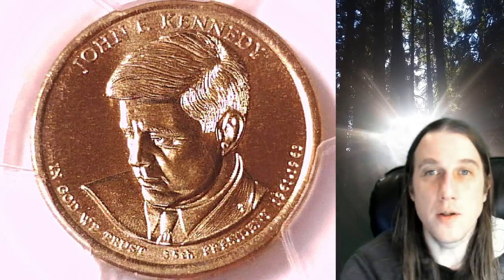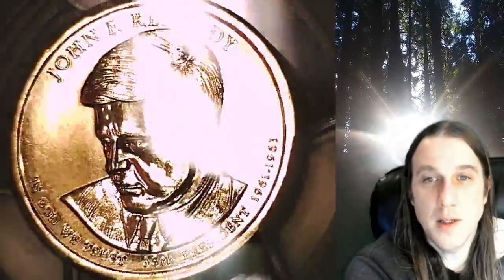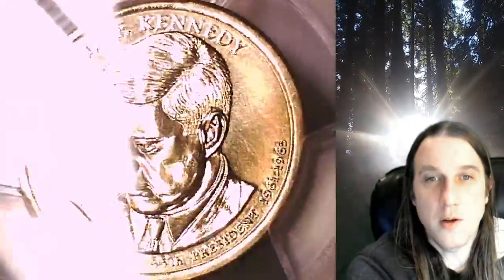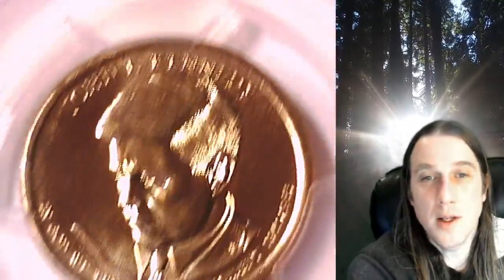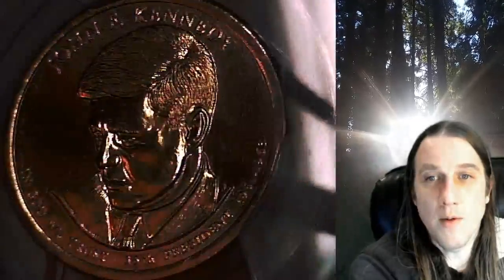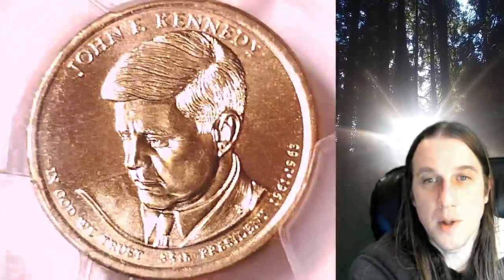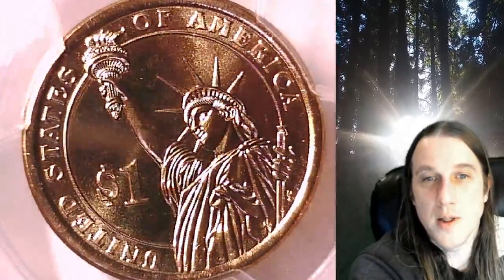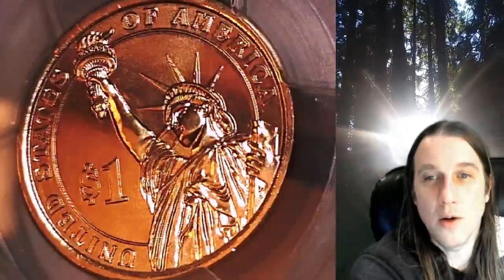Coin Store on Ebay 2015 D John F. Kennedy Presidential Dollar PCGS MS 67 Position B 34126189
Link to Coin featured in Video